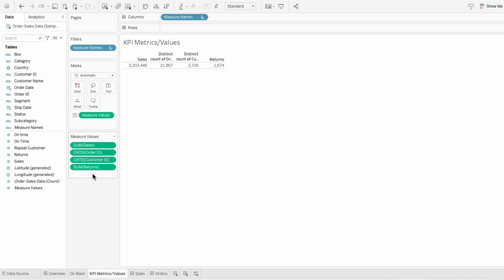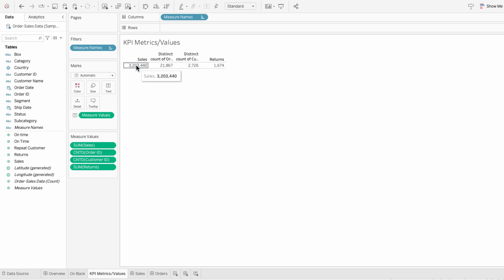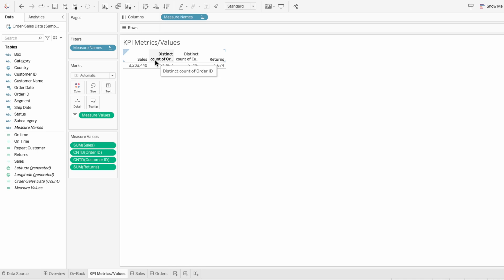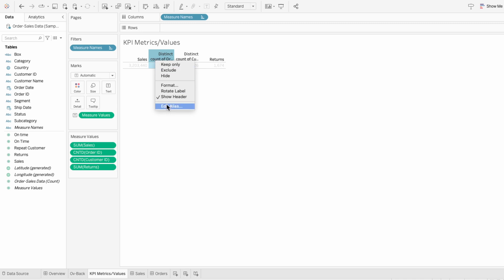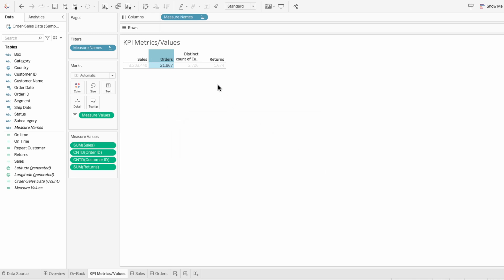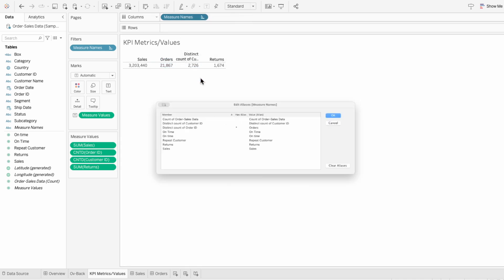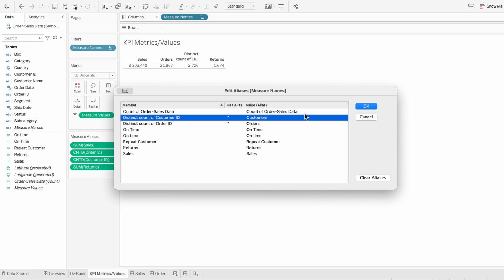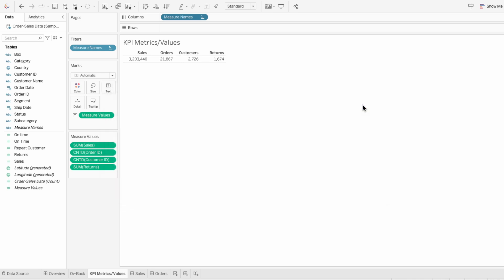Fix Your Tableau Measure Name Headers: Edit Aliases for Clearer Dashboard Labels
Learn two methods to edit aliases for measure names in Tableau. You can right-click directly on the measure name header to change a single alias or right-click on the “Measure Names” field to edit or clear all aliases at once. For example, if you’re using “Measure Values” to show the count distinct of Customer ID, but you want the header to display “Customers” instead, editing the alias is the perfect solution. This technique is essential for making your dashboards clearer and more user-friendly by customizing how measure names are displayed.